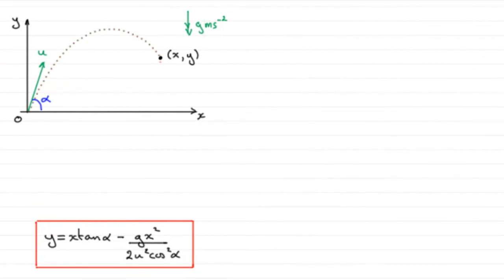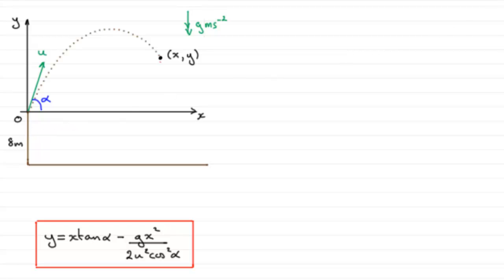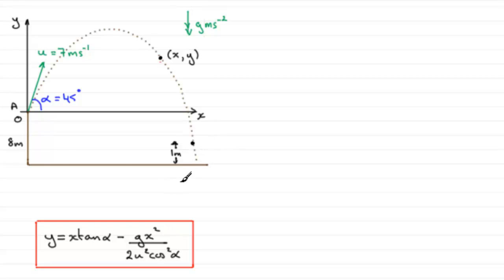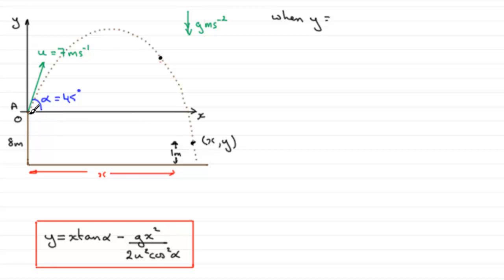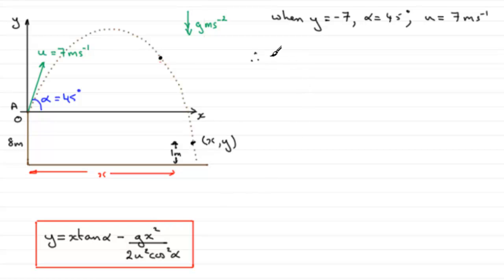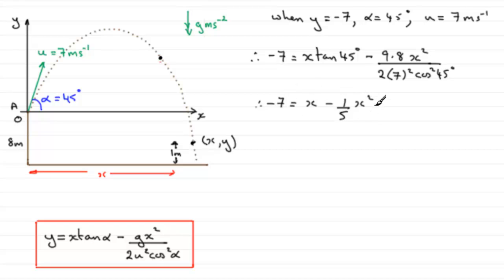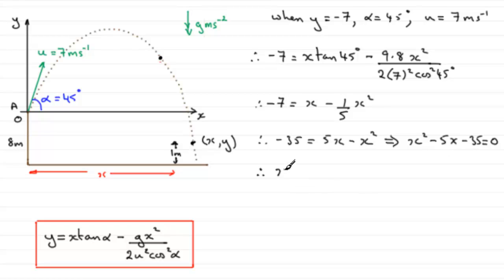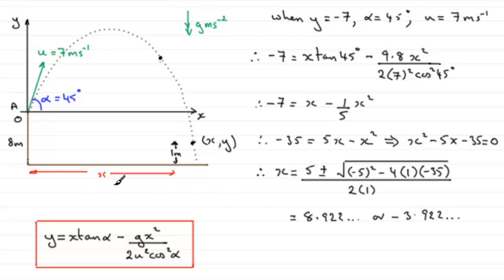Edexcel Mechanics M2 June 2011 Q8b : ExamSolutions